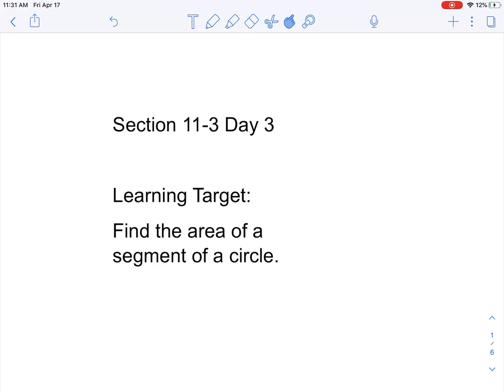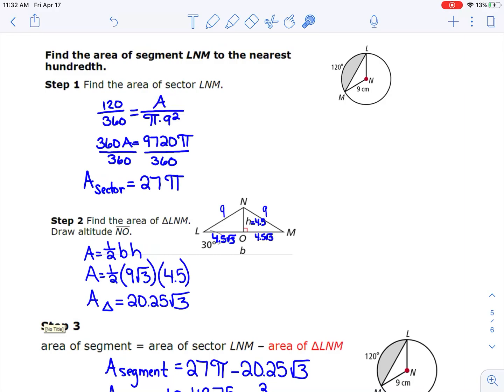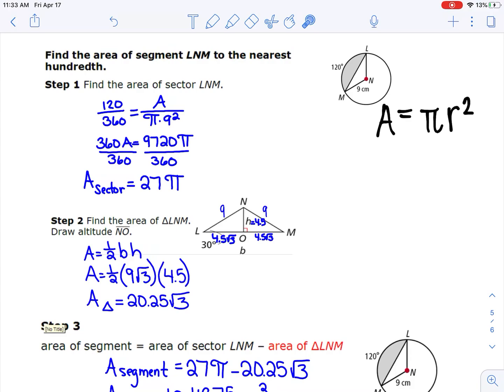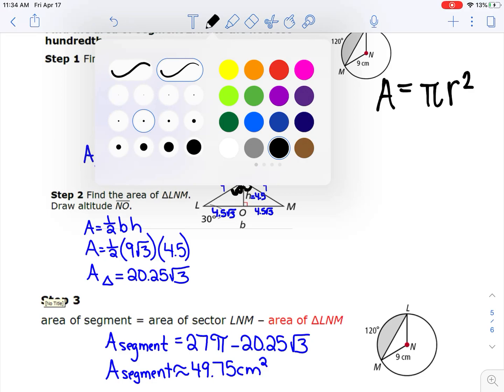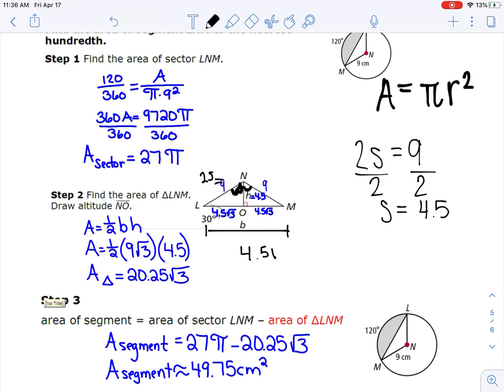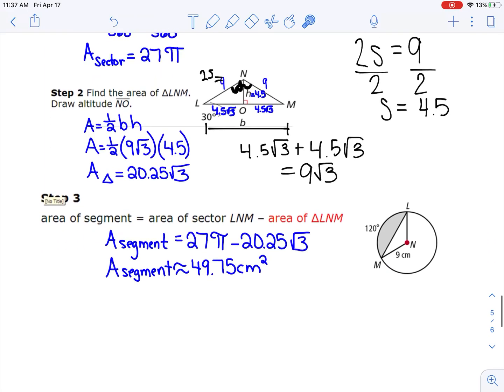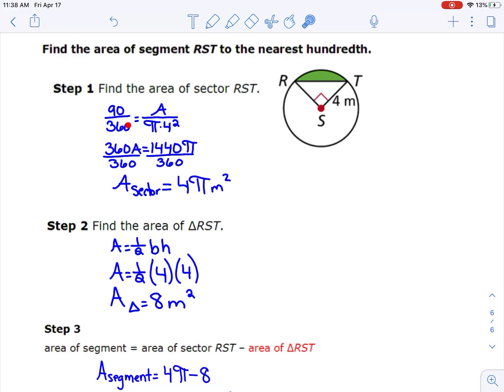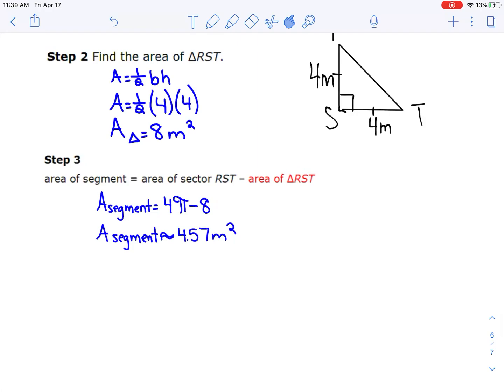Section 11-3 Day 3 Area of a Segment of a Circle